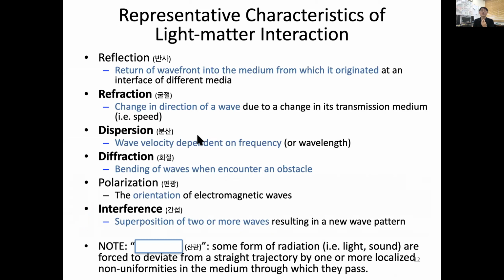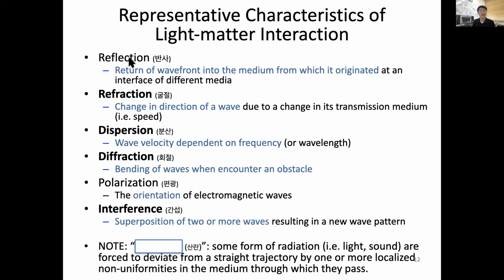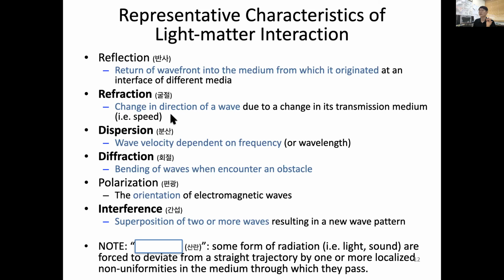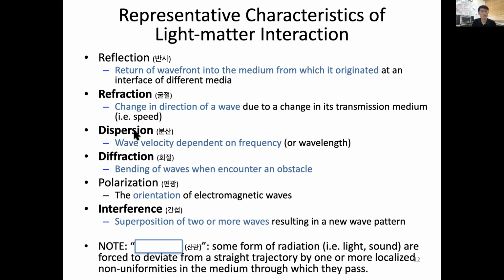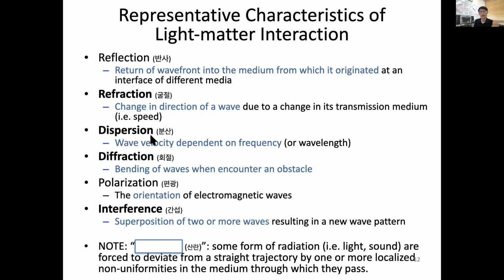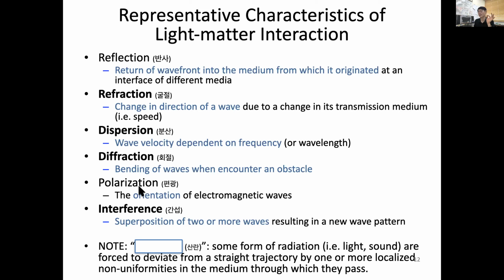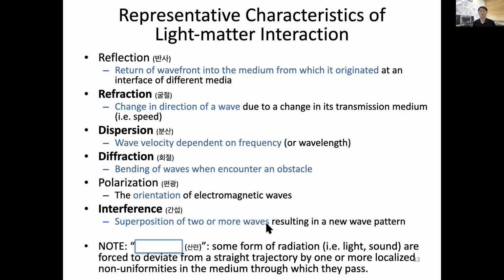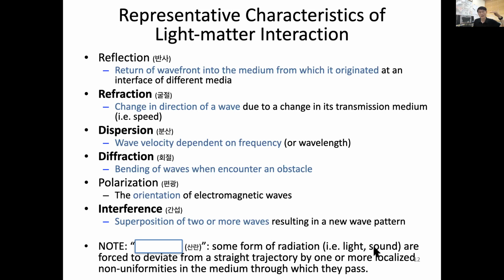13.5 Biomedical Optics: LIGHT MATTER INTERACTION